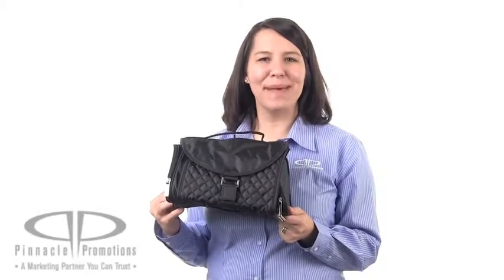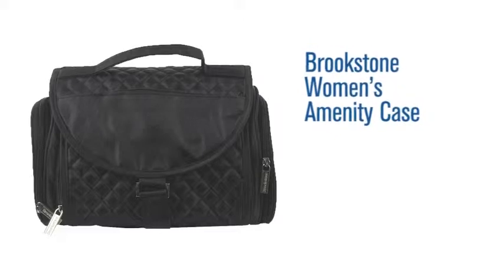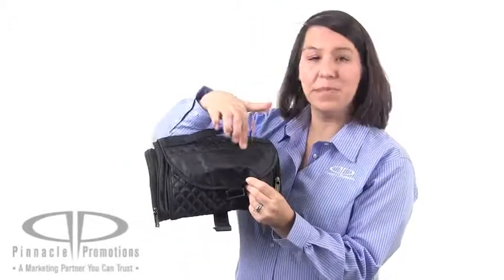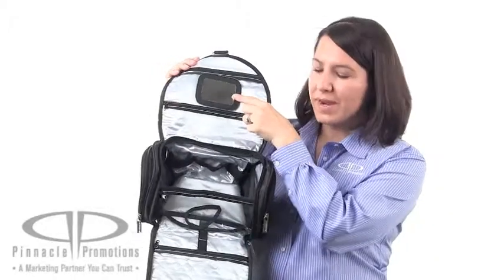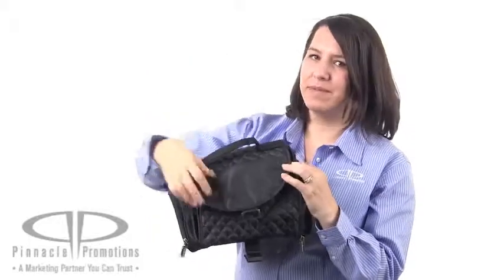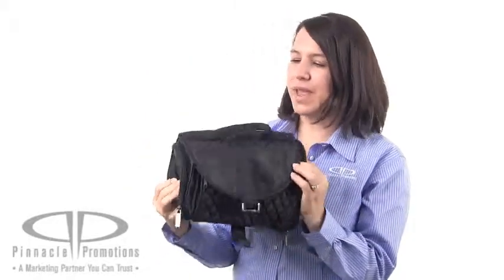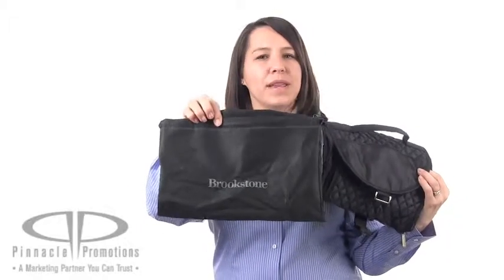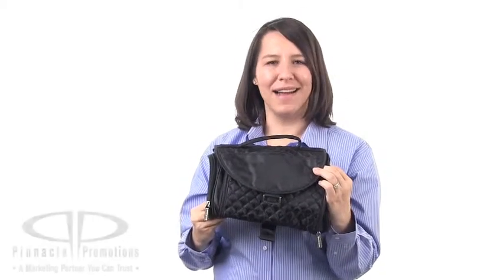Brookstone Women's Amenity Case Video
Brookstone Women's Amenity Case by Pinnacle Promotions
This is the perfect cosmetic bag for traveling.  It has a quilted polyester exterior with a velcro buckle closure and a top strap carry handle.  The exterior features a zippered front pocket and a zippered closure to the main compartment.  There are dual side pockets.  The interior features a clear, water-resistant lining with tons of pockets and elastic organizers.  There's also a removable mirror.  This comes in a Brookstone gift pouch, making it a great corporate gift with a high perceived value.